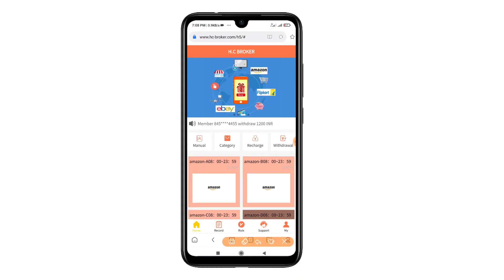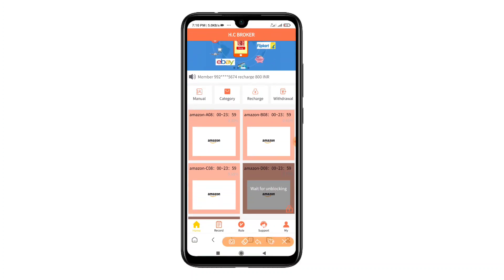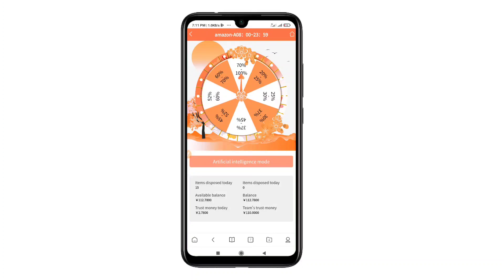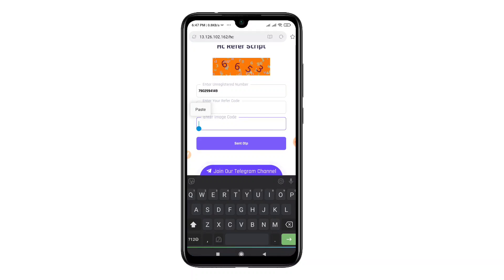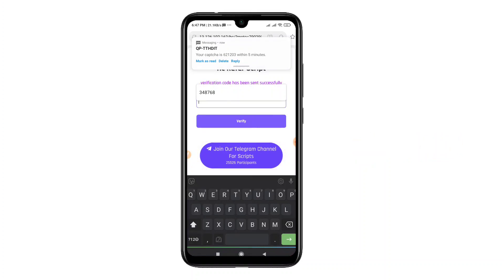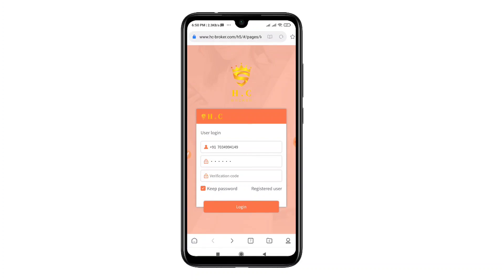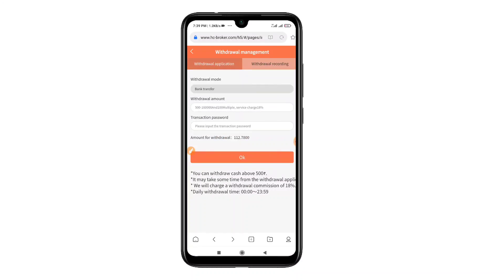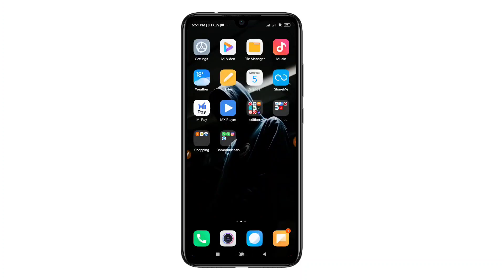Rs 100+100+100+100 unlimited added trick in malayalam, new money making website in malayalam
script link telegramൽ ഉണ്ട്🥰🥰

REFER CODE :- 005VZE

REFER CODE :- 005VZE

NOTE: THIS VIDEO IS ONLY FOR EDUCATIONAL AND INFORMATIONAL PURPOSES. I Shamit from SHABIZ TECH channel can't guarantee that you will make money from this or any of my video. Copyright Disclaimer Under Section 107 of the Copyright Act 1976, allowance is made for 'Fair Use' for purposes such as criticism, comment, news reporting, teaching, scholarship, and research, Fair use is a permitted by copyright statute that might otherwise be infringing, Non-profit, educational or personal use tips the balance in favor of fair use

🔽🔽🔽🔽🔽🔽🔽🔽🔽🔽🔽🔽🔽🔽🔽🔽🔽🔽🔽🔽  Searching keywords : - How to earn money, how to make money, how to earn cash, how to make cash, free paytm cash, free recharge, free PayPal cash, How to earn Paytm Cash, how to make paytm cash, daily Earn Unlimited Paytm Cash, daily earn PayPal dollar, every day earn cash, daily free paytm cash, how to make money malayalam, malayalam paytm cash, unlimited free paytm cash, loot offer, payment proofe, money earning apps, money making apps Malayalam, best money making apps, best money earning apps, money earning website, money making website malayalam, free cash, free money, Refer and Earn, Refer and earn Paytm Cash, daily 1 lakh earn, weekly earn 1 lakh, unlimited free recharge, monthly earn 1 lakh paytm cash, unlimited paytm cash tricks, paytm cashback, add money promo code, earn money online, online money earning website malayalam, paytm promo code, google tez scratch card, phone phe cash back, paytm payment bank, refer get 10 rs, unlimited cash on online, upi transactions, bhim transaction, MLM tricks, PayPal vs paytm, instant payment, live payment proof, 2018, 2017, 2016, ads app, click and earn, install and earn, wach and earn, paytm loot offer, android phone money making apps websites, mlm.. etc, google tez, phone phe, upi, bhim, free recharge, paytm, PayPal, kyc, kyc link, data baby, news dog, earn and talk time, mob show, for fun, data genie, gameon, don, pepar code, gig india, mobikwik, champ cash, brain bazi, queraka, play quiz earn cash, uc browser loot offer  ⏺⏺⏺⏺⏺⏺⏺⏺⏺⏺⏺⏺⏺⏺⏺⏺⏺⏺⏺⏺⏺